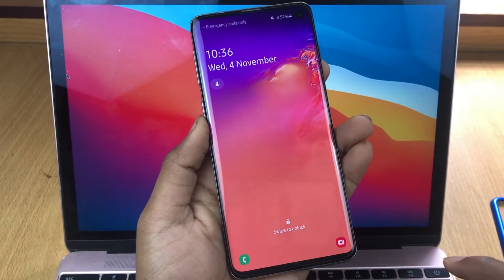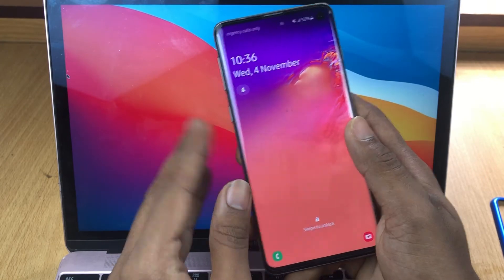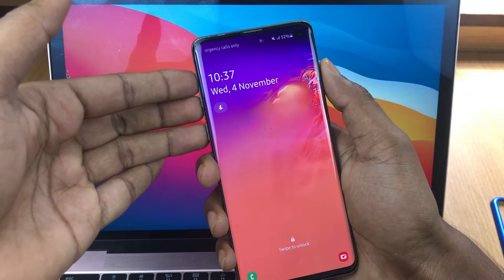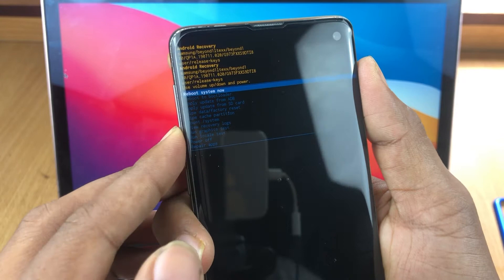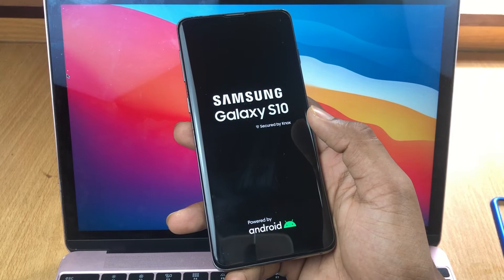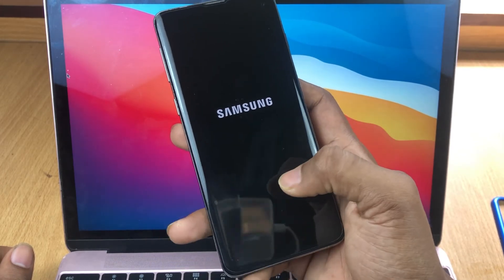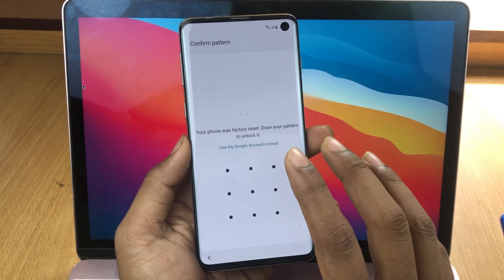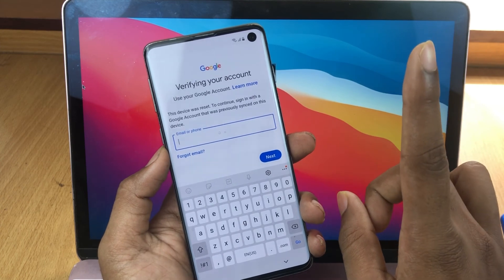Samsung galaxy S10/S10e hard factory reset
samsung galaxy S10/S10e hard factory reset and forgotten pattern/password screen lock removed.